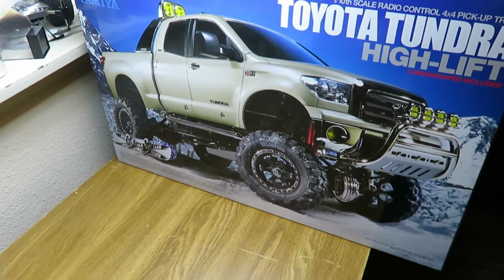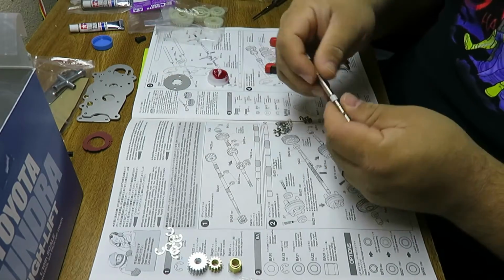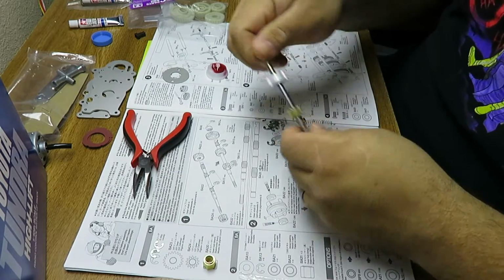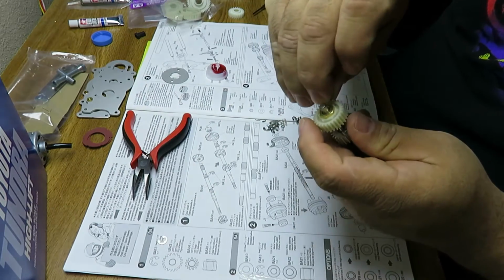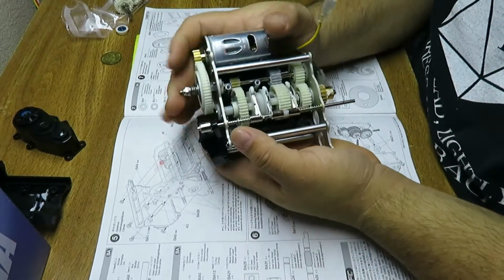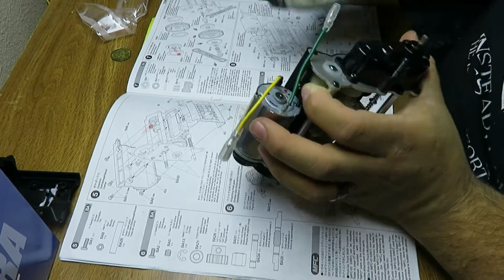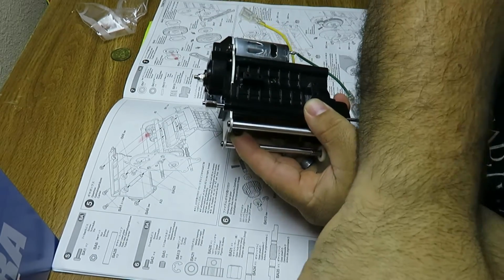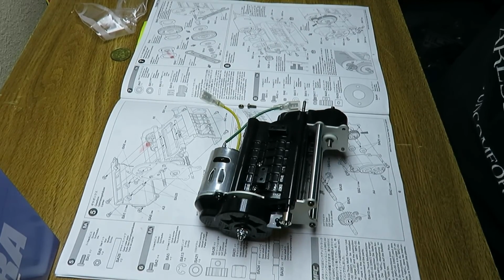tundra 1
this is the first part of the tamiya tundra kit. my memory card died and lost a few videos so the next ones will be better.